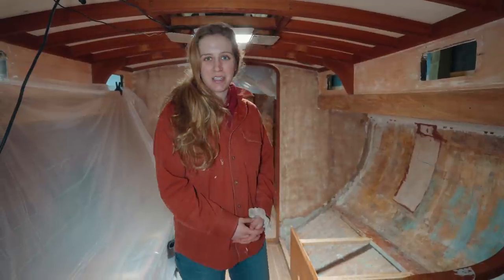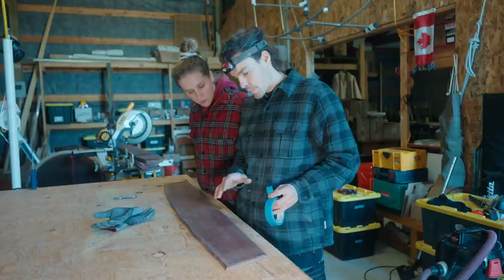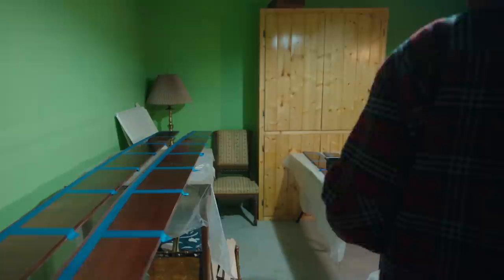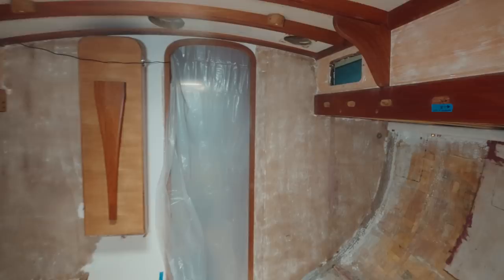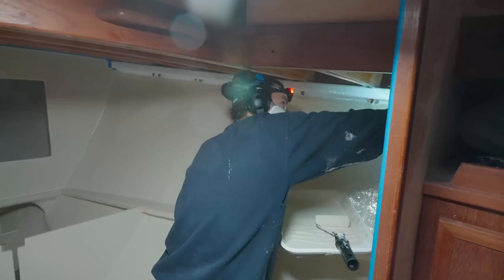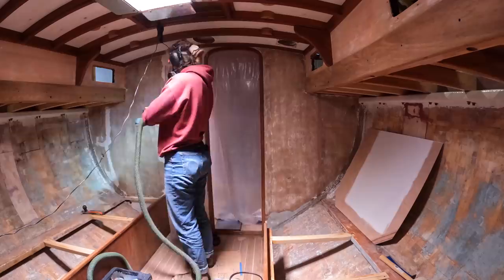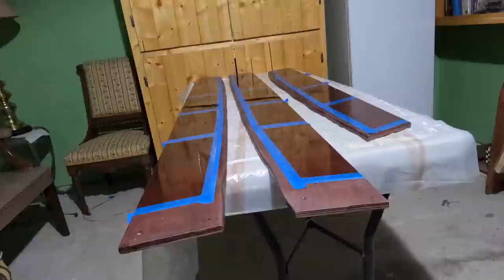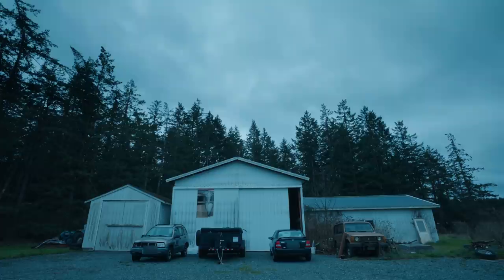One Week of Intense Boatbuilding. [S4E41]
-Total Boat 2 Part Epoxy Primer. High Build, Off White.

-Total Boat Epoxy Resin, with Medium Hardener.

-Total Boat Epoxy Primer Thinner.